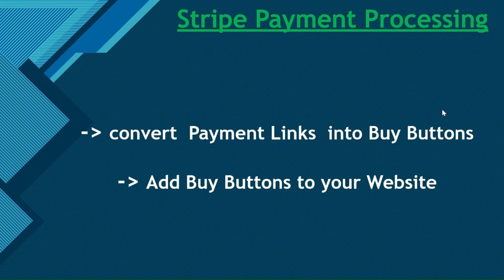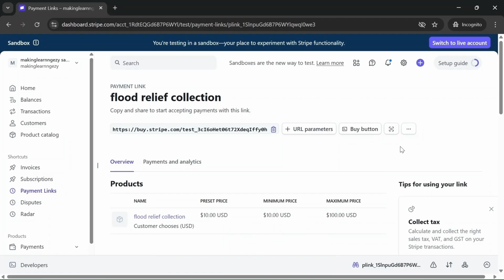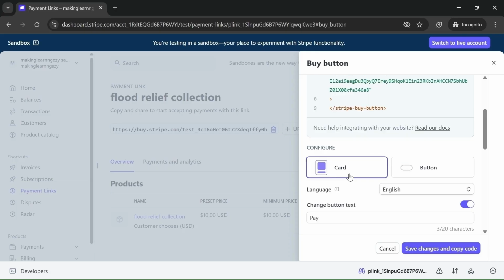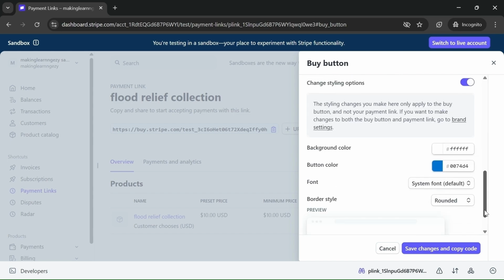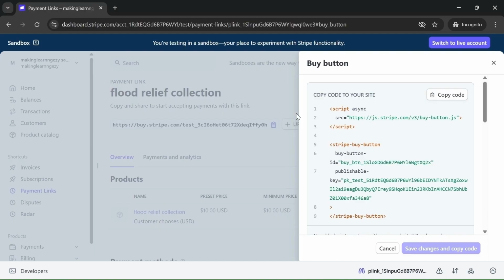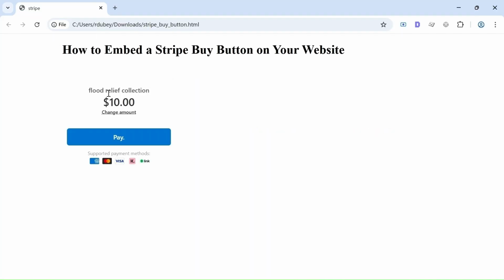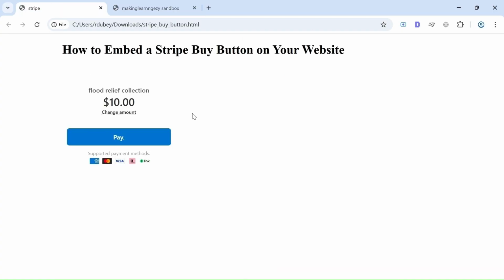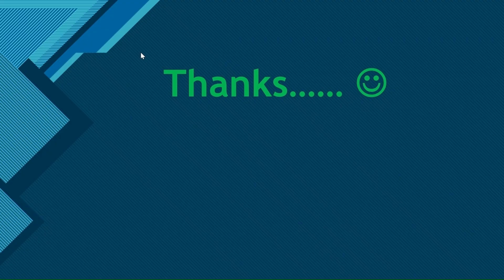Stripe Demo | convert payment link into buy button | add buy button on your website |stripe tutorial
we have covered below points related to stripe payment processing .

- convert  Payment Links  into Buy Buttons
 - Add Buy Buttons to your Website